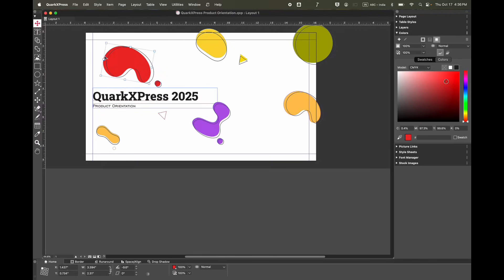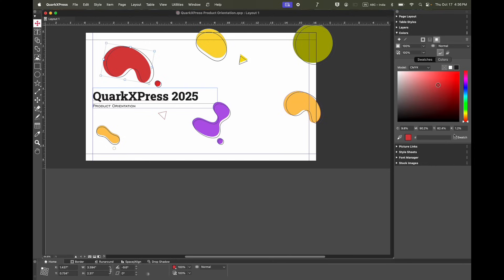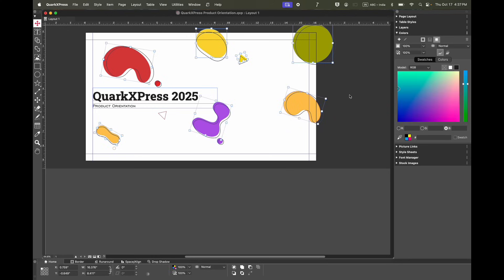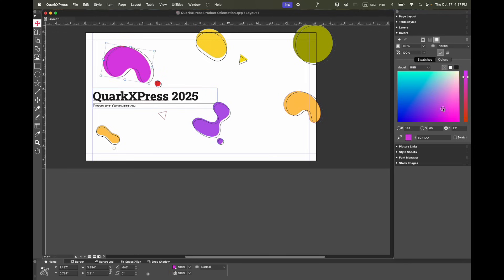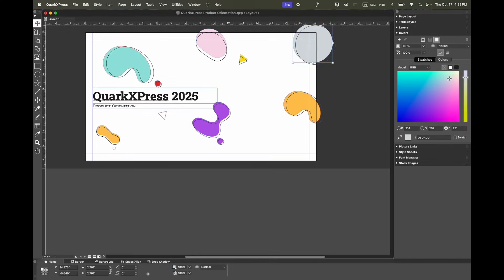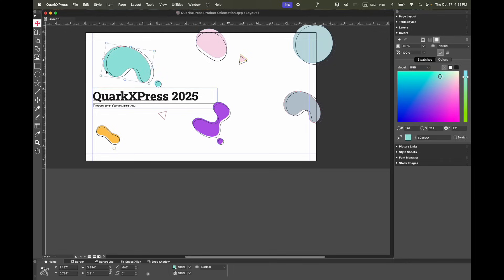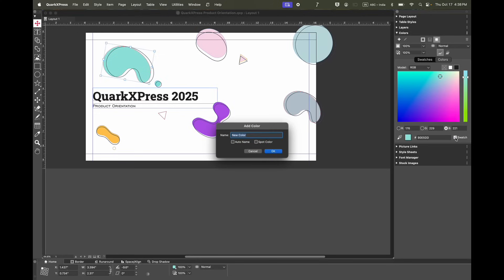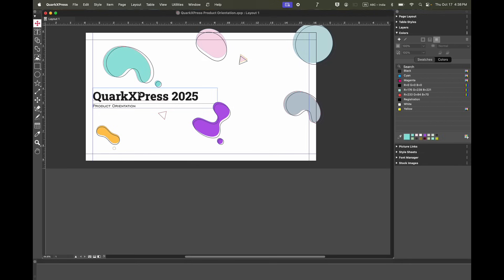How to use the New Colors Tab in QuarkXPress 2025 - explode your color palette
Here's a quick tutorial on the new Colors Tab in QuarkXPress 2025, designed to make selecting and previewing colors faster and more intuitive! With Local Colors, you can now apply colors directly to objects and see live previews, without the need to create a Swatch first.

In this video, we’ll focus on:
Applying Local Colors to selected objects with live previews
Using the new Colors Tab to effortlessly switch between color models like CMYK, RGB, LAB, and HSB
Changing a Swatch with the help of the new Colors Tab, converting Swatches to Local colors and making a Local color a Swatch

By the end of this tutorial, you’ll know how to use the new Colors Tab and Local Color features to streamline your design process and find new ways to discover colors.